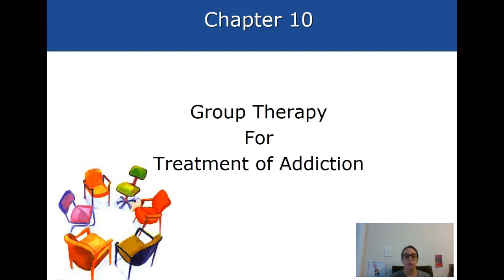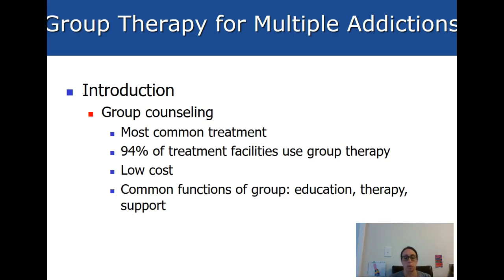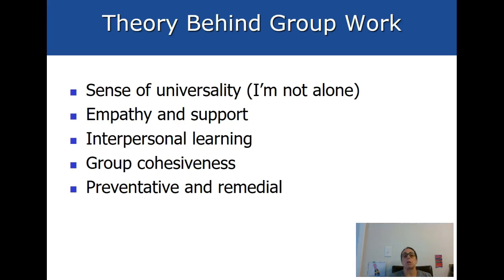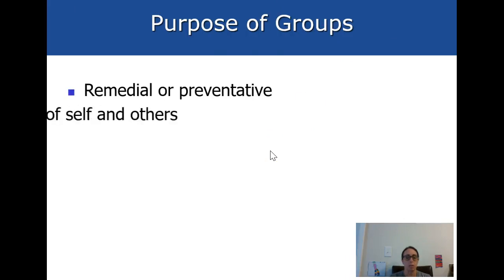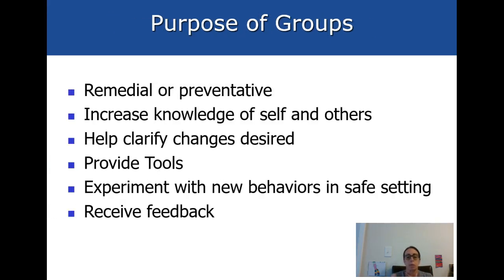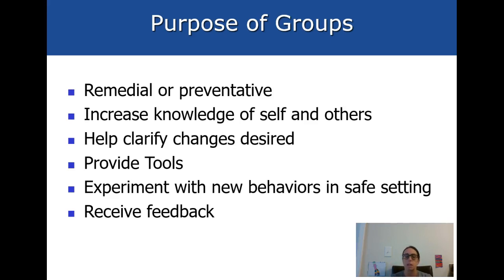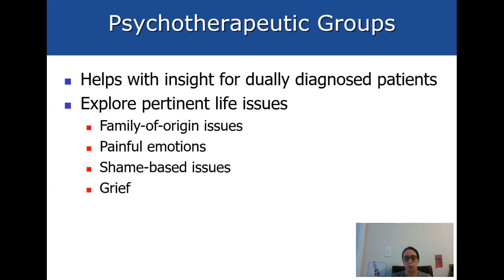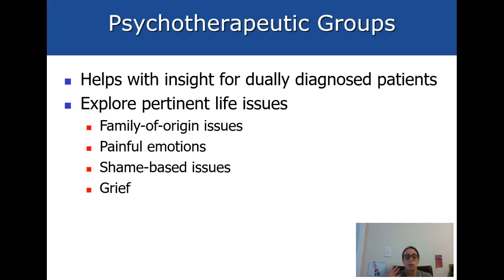Ch. 10 Lecture